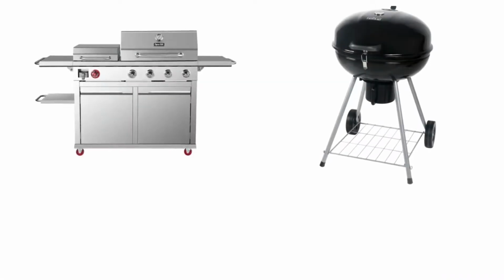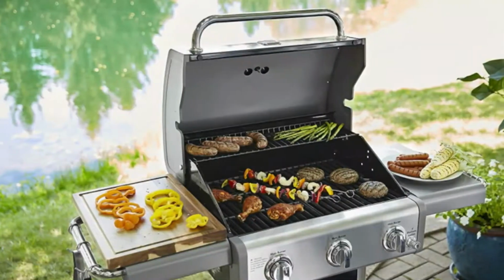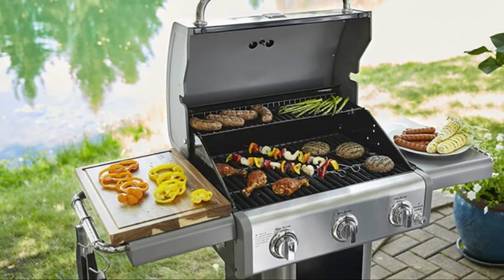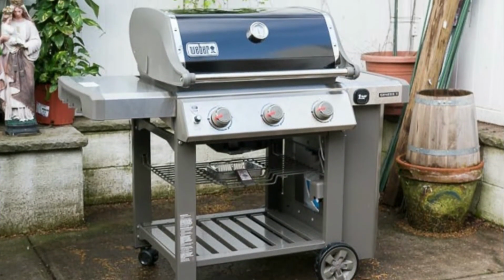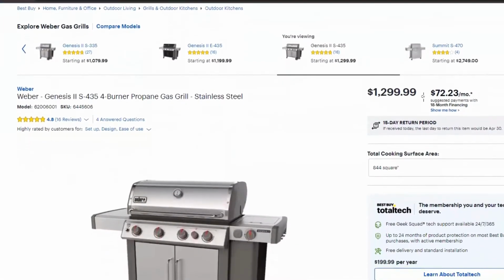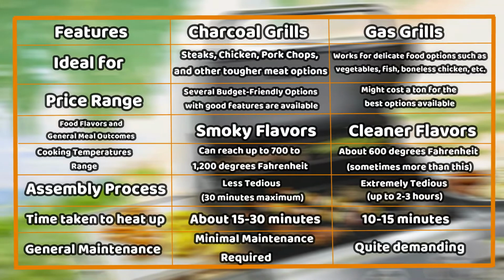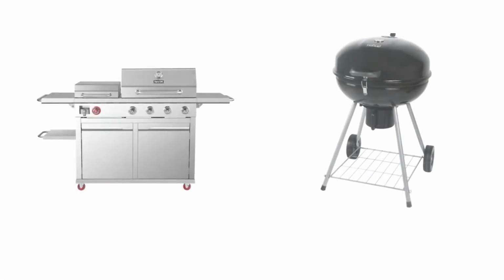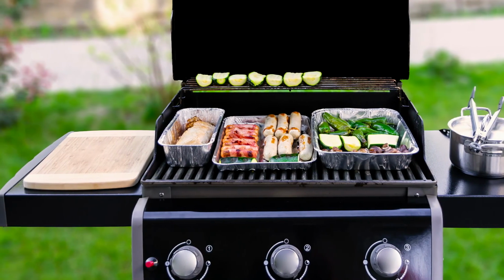Gas Grill vs Charcoal Grill: A Comprehensive Comparison (Which Reigns Supreme?)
Gas Grill vs Charcoal Grill: A Comprehensive Comparison (Which Reigns Supreme?). Welcome to our video of the Gas Grill vs. Charcoal Grill. Watch till the end to know our verdict on which of the two grills is better.

The main difference between Gas grills and charcoal grills is seen in their cooking temperatures.

In general, charcoal grills possess the ability to reach much higher cooking temperatures than gas grills. In general, to achieve the best cooking outcomes, your grill needs to reach temperatures of about 600 degrees Fahrenheit. Charcoal grills are capable of a wide temperature range between 700 and 1200 degrees Fahrenheit. Most propane gas grills can only achieve cooking temperatures between 600 and 700 degrees Fahrenheit. While some can reach 1200 degrees Fahrenheit, such gas grills tend to be very expensive and could end up denting your wallet. Regardless, you would be impressed by the temperature control feature of using propane gas grills.